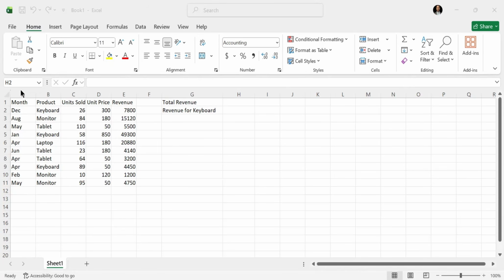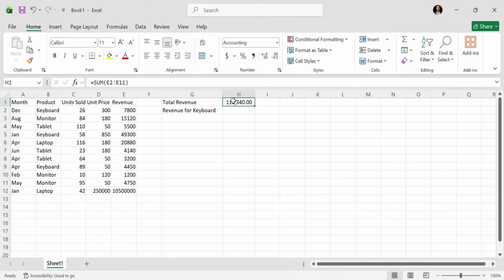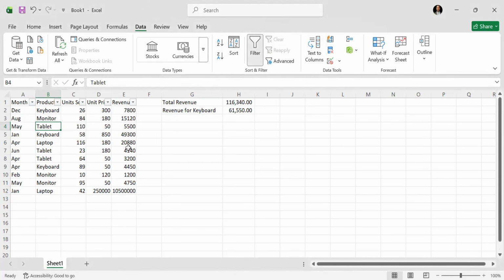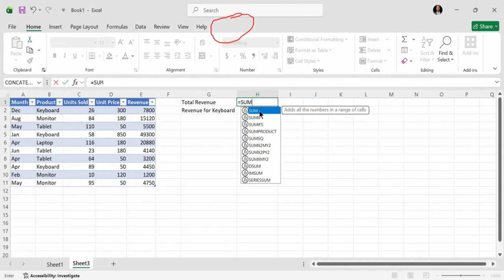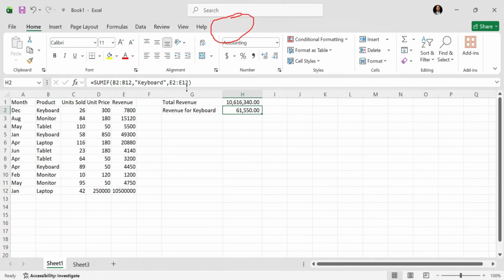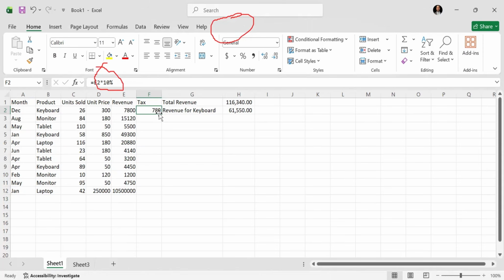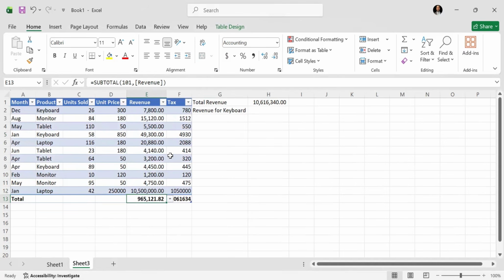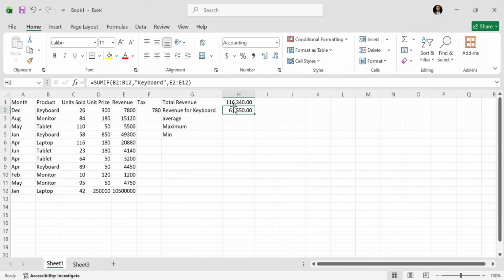Microsoft Excel Tutorial: Tables vs. Ranges for Beginners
Are you new to Microsoft Excel and wondering whether to use tables or ranges? This beginner-friendly guide explains the differences step by step, helping you understand how to organize your data more effectively.

In this video, you’ll learn:
- ✅ What makes Excel tables more powerful than ranges
- ✅ How tables automatically expand, apply formatting, and simplify formulas
- ✅ Why ranges are simpler but less dynamic
- ✅ Practical examples to decide when to use tables vs. ranges

By the end, you’ll know how to make Excel work smarter for you—whether you’re a student, professional, or just starting out with Excel basics.